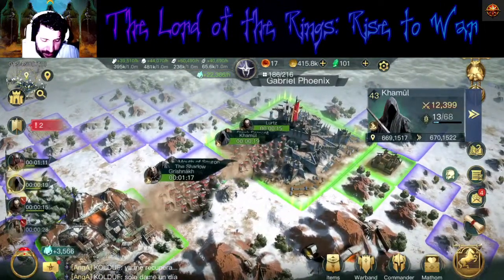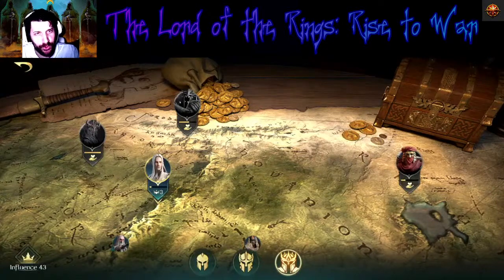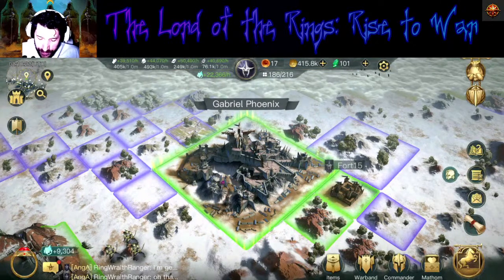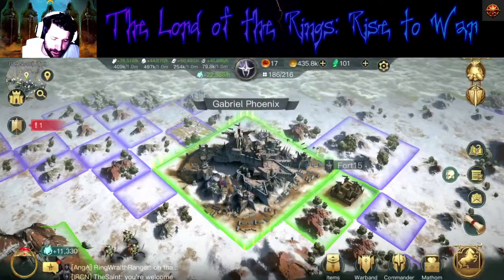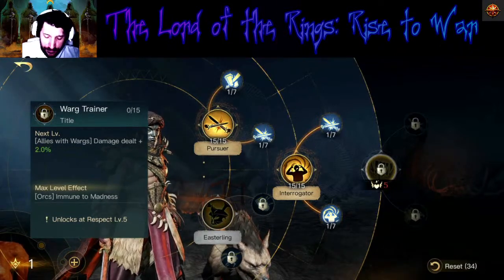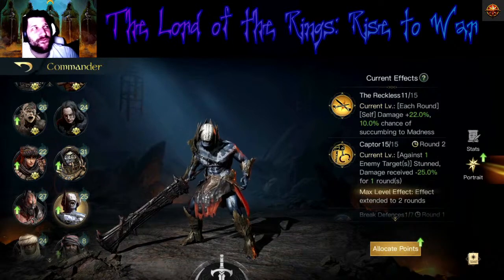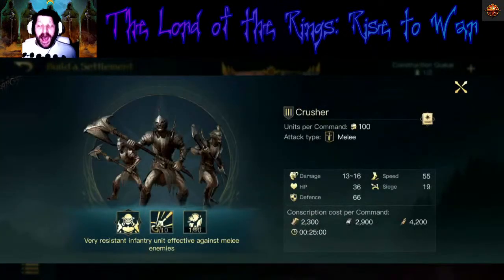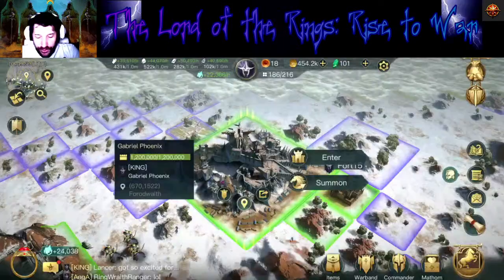Lord of the Rings: Rise to war Evil Faction Units Guide Part 1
Having a hard time understanding the game? No problem we are here to help you with our amazing tips videos!

Try out some of these awesome games below!!